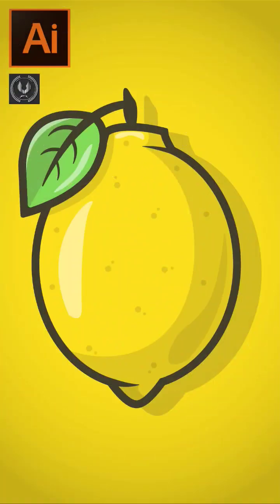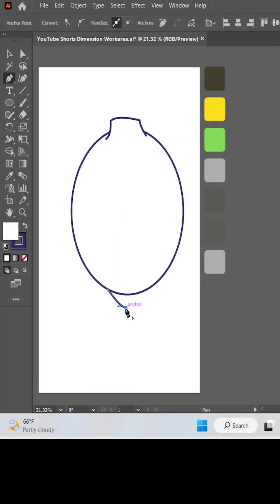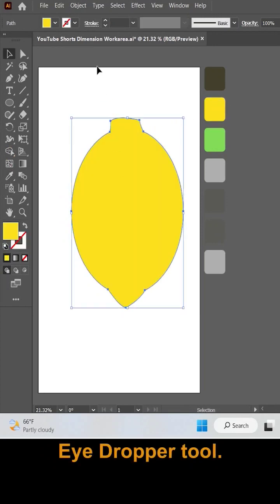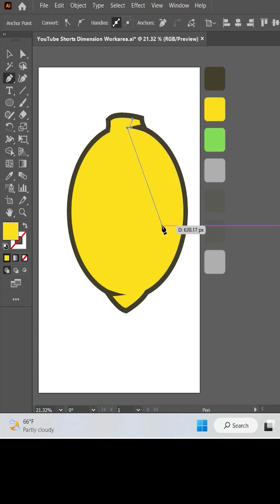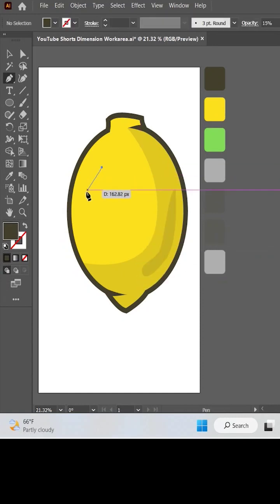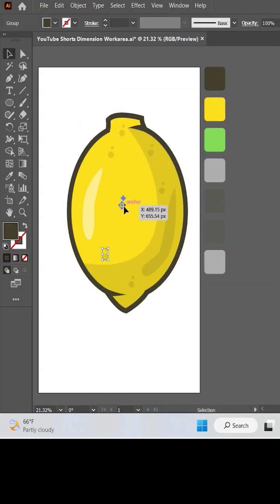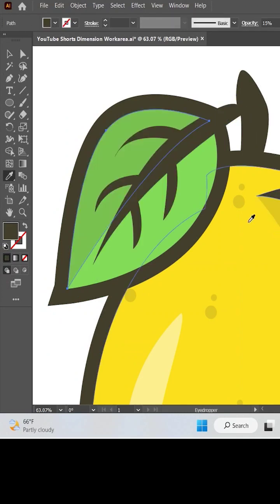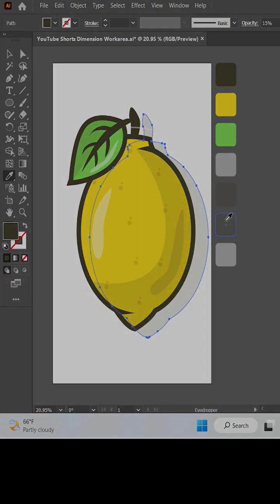Adobe Illustrator CC tutorial - How to make a Vector Fruit Design 😱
In this video we will make a Vector Fruit illustration design  in adobe illustrator.

And if you don't understand any part please left a question in the comment section I always answer all my comments, sometime although a little.